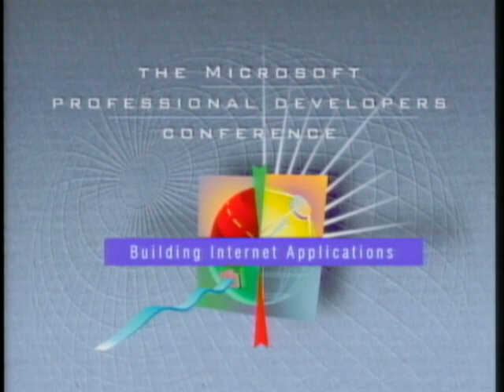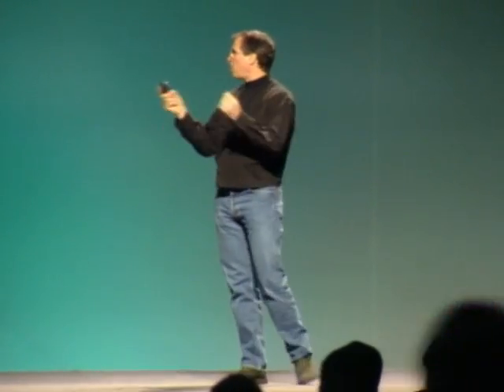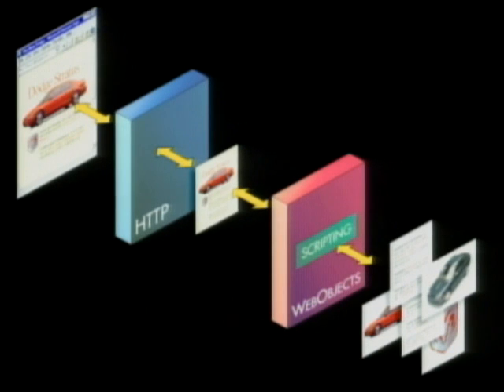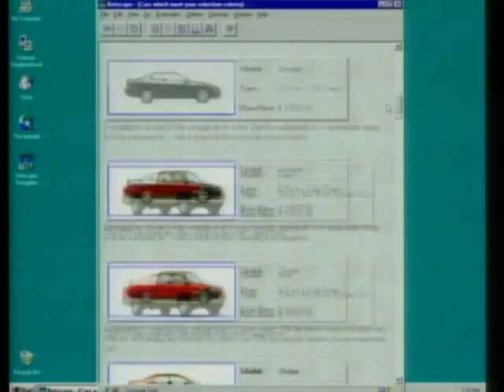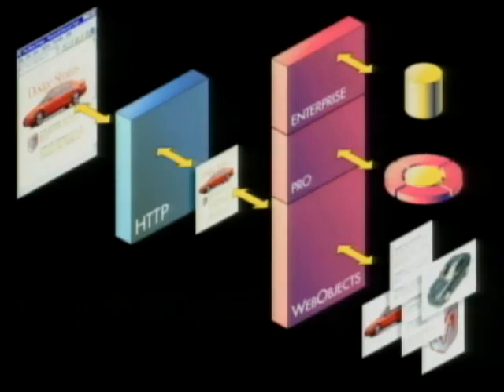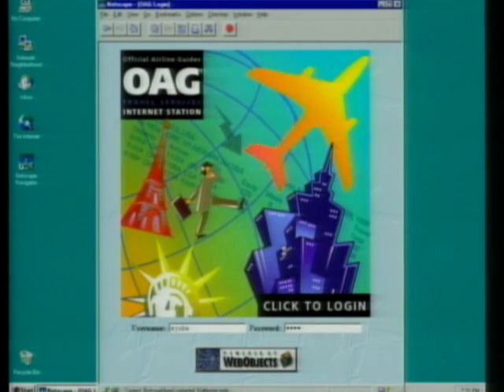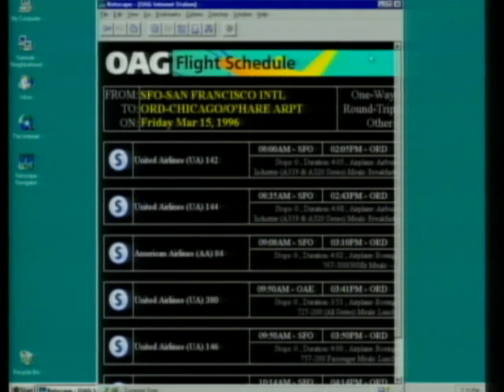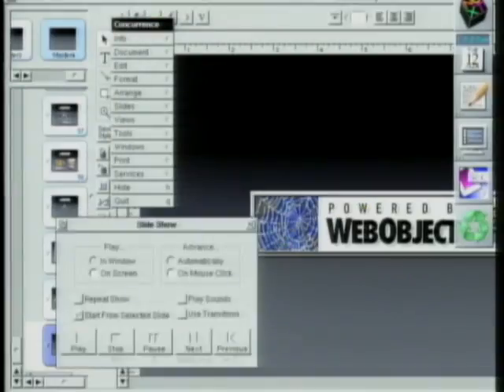Professional development conference Keynote with Bob Muglia and Steve Jobs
Bob Muglia presenta a Steve Jobs en este Professional development conference keynote de 1996. Steve Jobs fué presidente de NeXT Corporation, habló sobre WebObjects y atendió a las preguntas de alguno de los programadores asistentes.